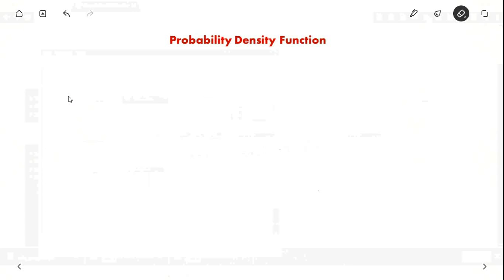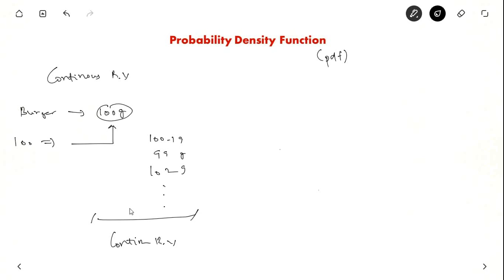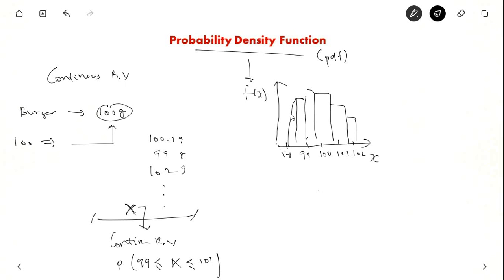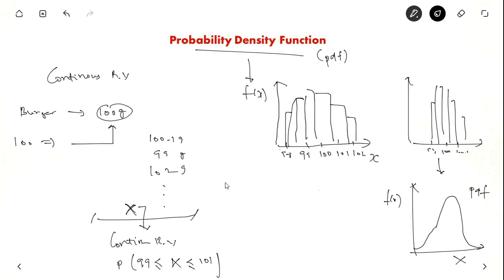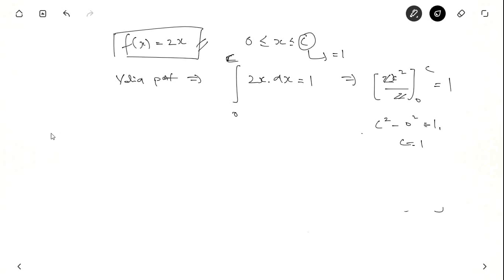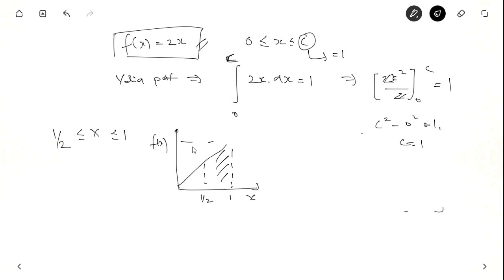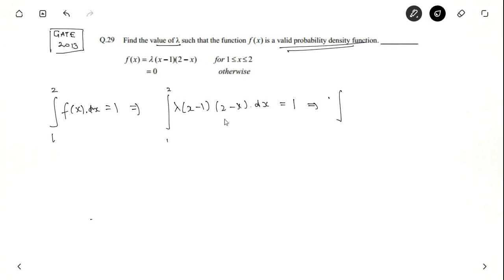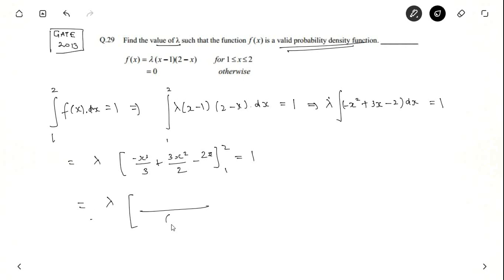Probability Density Function | Probability and Statistics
In this video, I have explained probability density function with the help of an example. Also, how to find valid probability density function is explained along with one example from GATE. For more videos on continuous random variable and other videos from probability, you can check out the entire playlist from our channel.